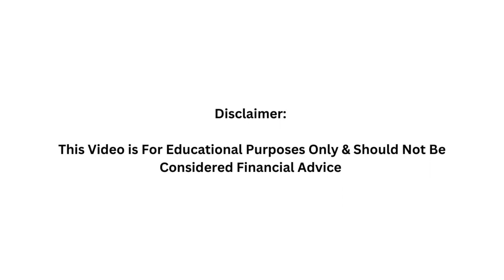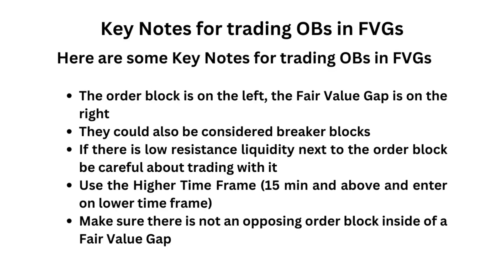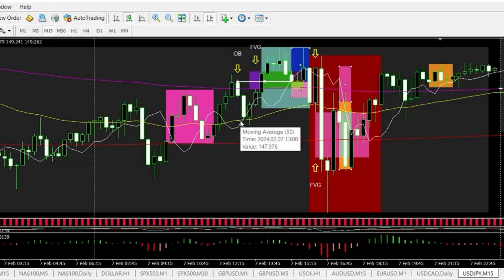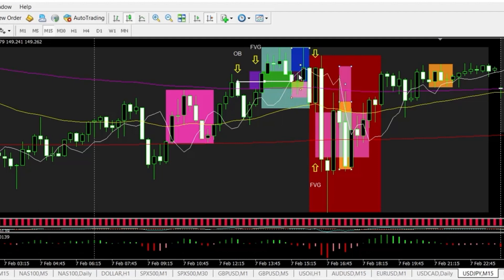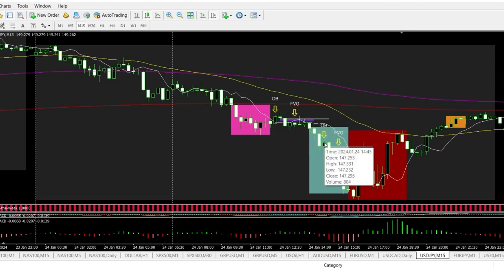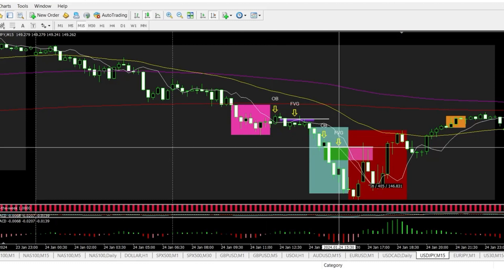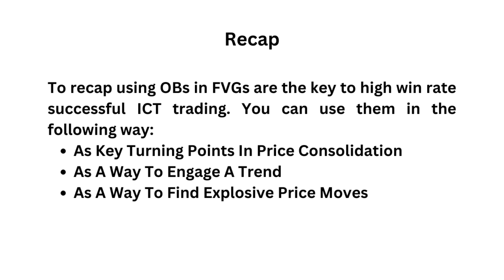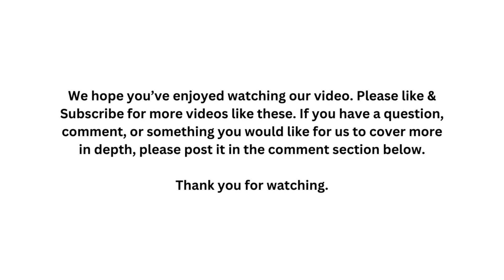The Magic of Order Blocks in Fair Value Gaps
The Magic of Order Blocks in FVGs

🌟 Unlock the Secrets of Trading: Order Blocks in Fair Value Gaps! 🚀💹

Immerse yourself in the world of high-reward trading as we explore one of the gems in ICT's arsenal—the order block inside a fair value gap. 📊🔍

Discover the precision that elevated ICT to mythological status, as we unravel the best strategies to leverage OBs in FVGs for both significant risk-to-reward trades and reliable bread-and-butter setups. 🍞💰

Explore the three dynamic ways to utilize OBs in FVGs:

🔄 Key Turning Points in Price Consolidation
📈 Staying in the Trend
💥 Finding Explosive Price Moves

Gain crucial insights for trading OBs in FVGs:

Elevate your trading game with key tips on how to use this strategy and unlock the full potential of order blocks in fair value gaps! 🌐📈 TradingStrategies OrderBlocks FairValueGaps RiskToReward 🚀💼

☛ You can find our other places on the web, too:
❄ I N S T A G R A M ➜ : @growmoneycentral
❄ T I K T O K ➜: @growmoneycentral
❄ F A C E B O O K ➜